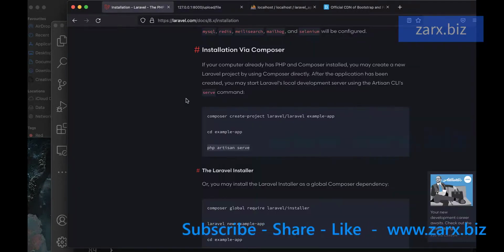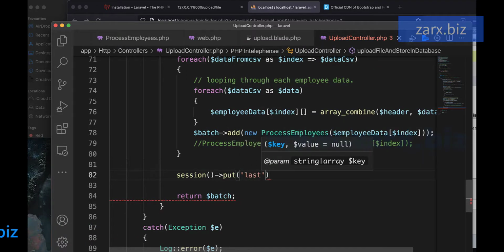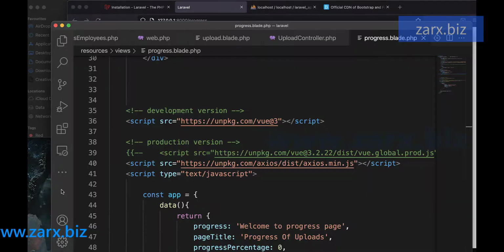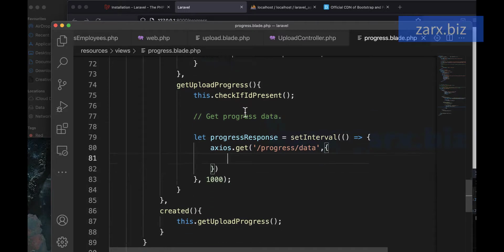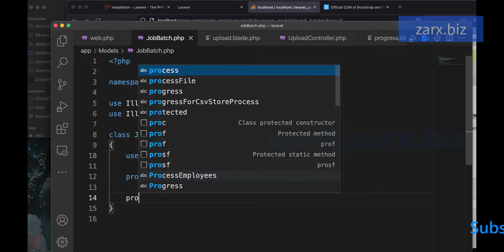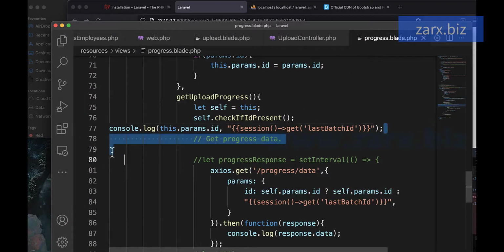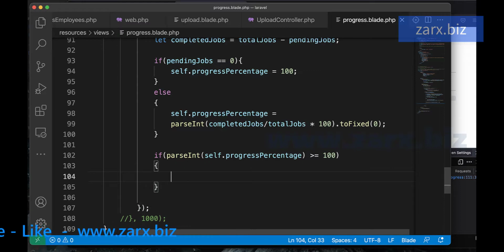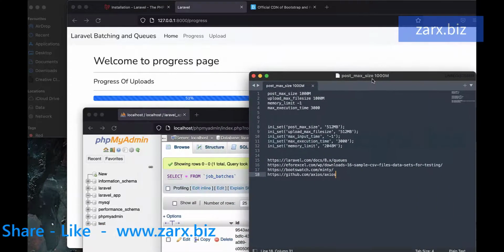laravel queue tutorial | laravel queues batching with progress bar tutorial #3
In this video we are going to implement Laravel queues batching, So jobs in queues will be done in batches and from the batch data we will display progress bar.